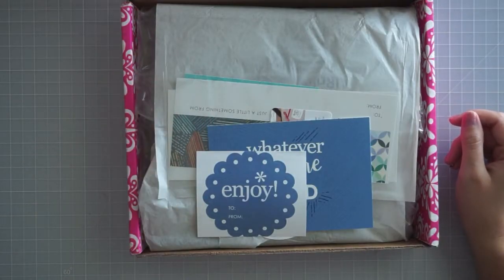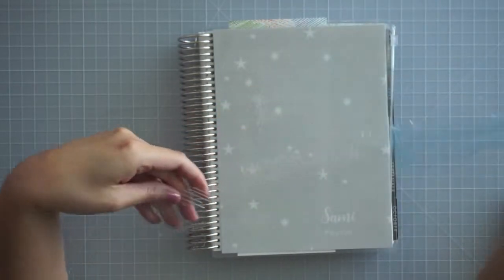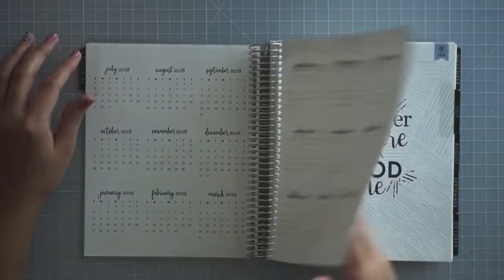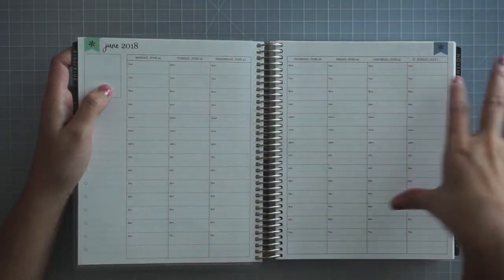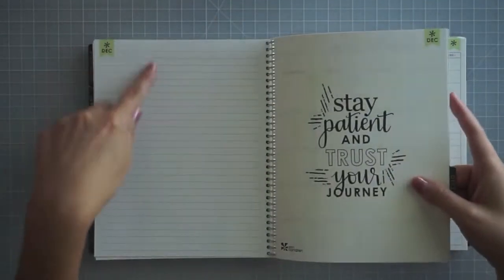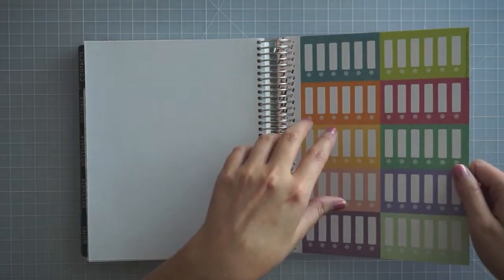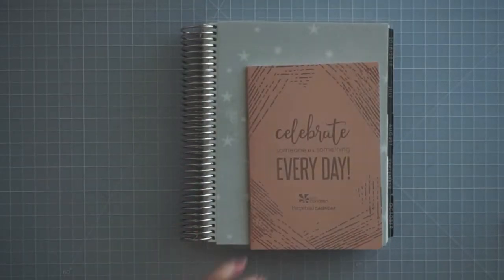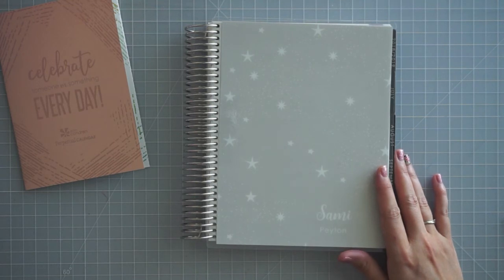2019 Erin Condren Life Planner Unboxing & First Impression | Planner Haul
Hey everyone! Today I am unboxing my new planner. It's been a long time since I purchase an Erin Condren planner and I'm happy to say this time I am in love!

Hi! I'm Sami, happy wife to my high school sweetheart Johnny & proud mommy to my beautiful little girl, Olivia (age 3). We live in Austin, Texas.